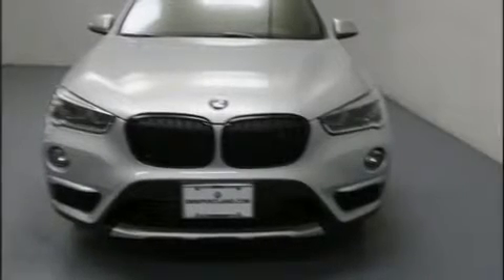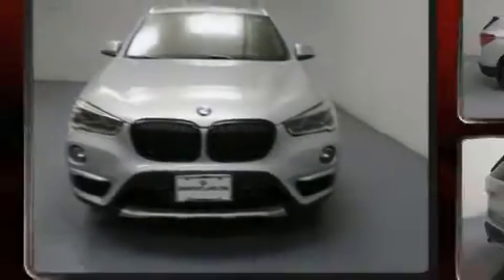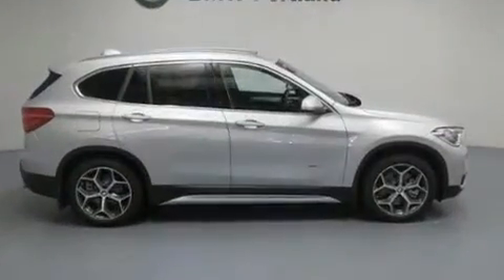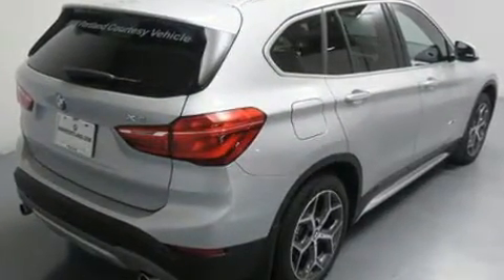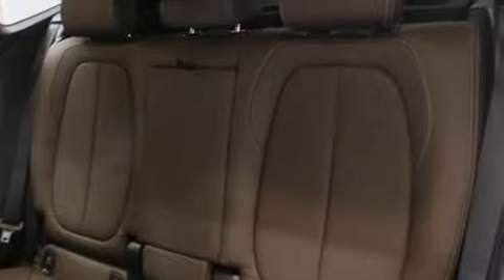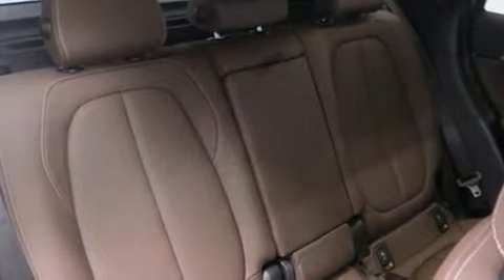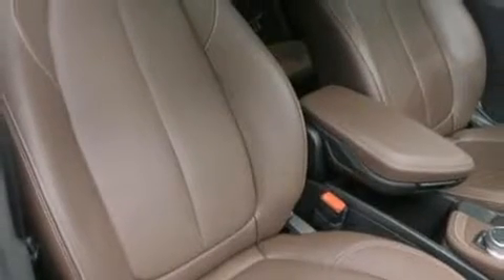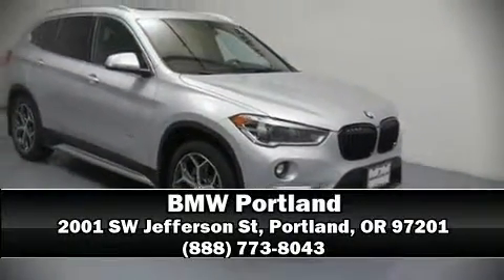2017 BMW X1 xDrive28i in Portland, OR 97201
BMW Portland
2001 SW Jefferson St

Familiarize yourself with the 2017 BMW X1. With less than 4,000 miles on the odometer, this vehicle is constructed with the discerning driver in mind. Smooth gearshifts are achieved thanks to the efficient 4 cylinder engine, and for added security, dynamic Stability Control supplements the drivetrain. The engine breathes better thanks to a turbocharger, improving both performance and economy. Top features include front fog lights, a tachometer, a power seat, tilt steering wheel, a power rear cargo door, power windows, remote keyless entry, and air conditioning. Safety equipment has been integrated throughout, including: dual front impact airbags with occupant sensing airbag, head curtain airbags, traction control, brake assist, a security system, an emergency communication system, and 4 wheel disc brakes with ABS. Sophisticated all wheel drive technology maintains a firm grip on the road. This vehicle has achieved Certified Pre-Owned status, by passing BMW's rigorous certification process. Our sales staff will help you find the vehicle that you've been searching for. We'd be happy to answer any questions that you may have. Please don't hesitate to give us a call.